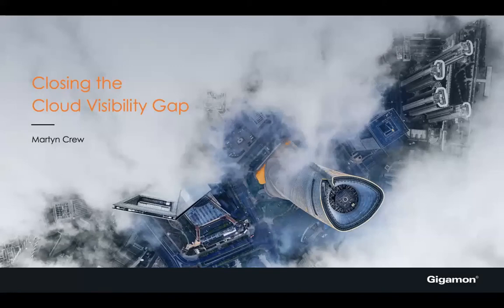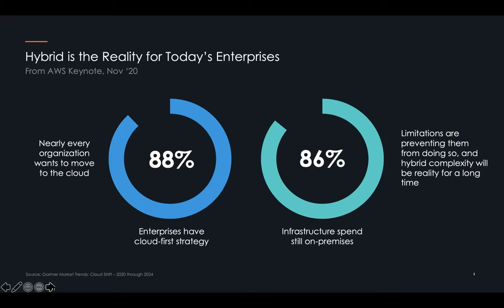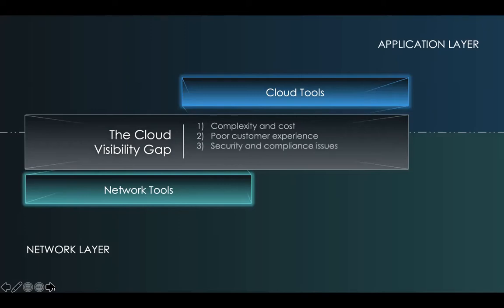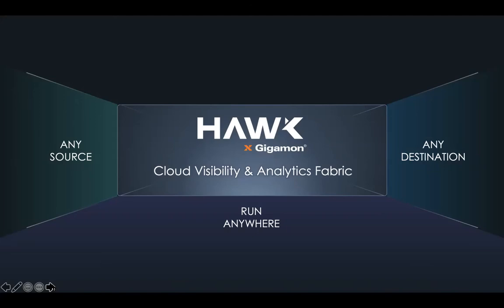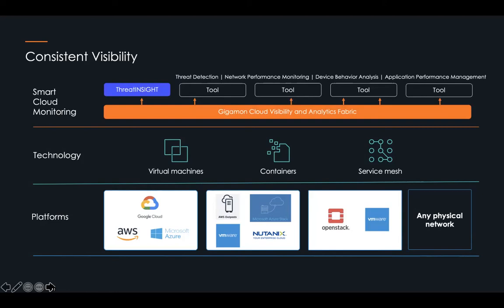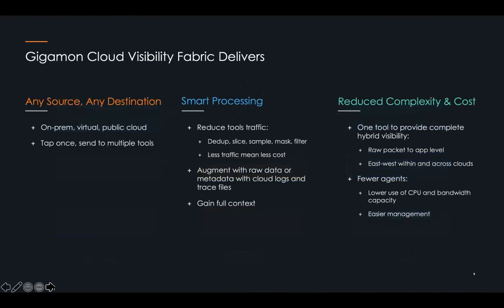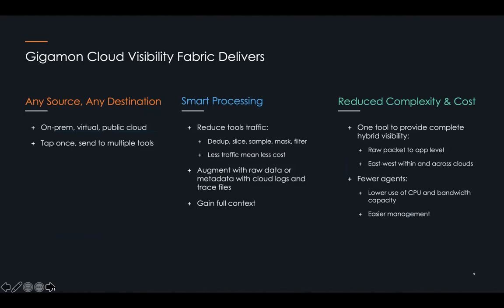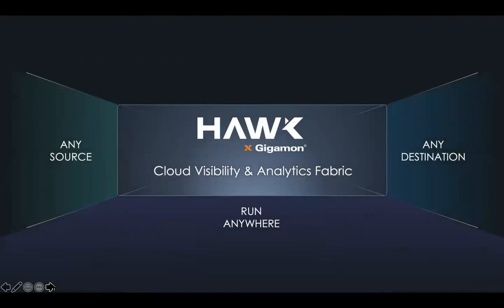Closing the Cloud Visibility Gap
Brief webinar describing the cloud visibility gap and introducing Gigamon Hawk solution to the close that gap.